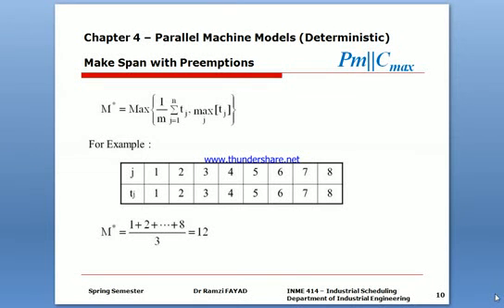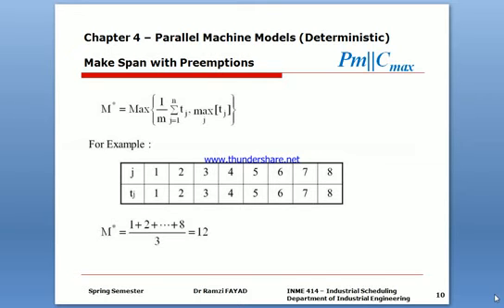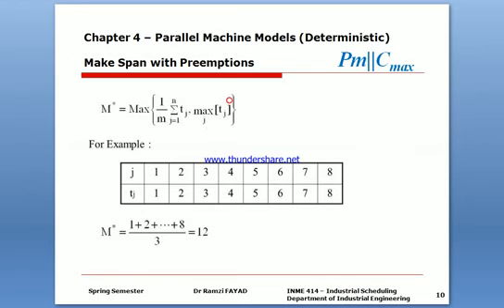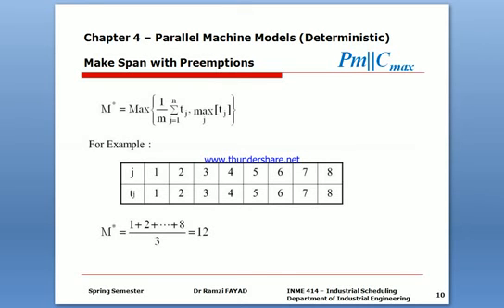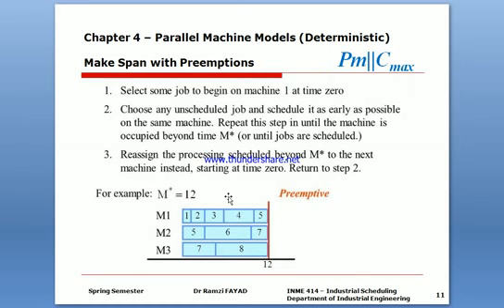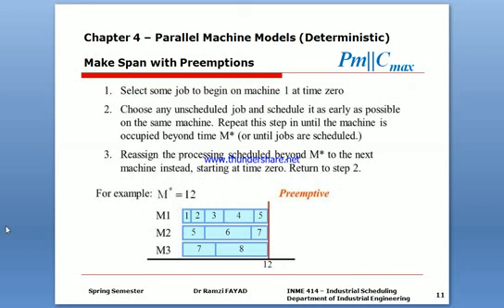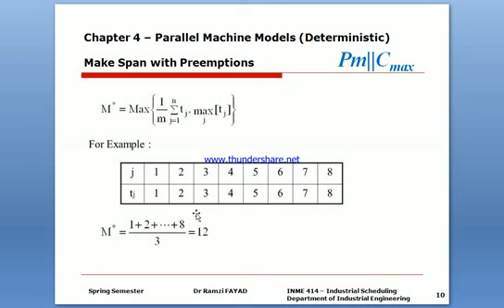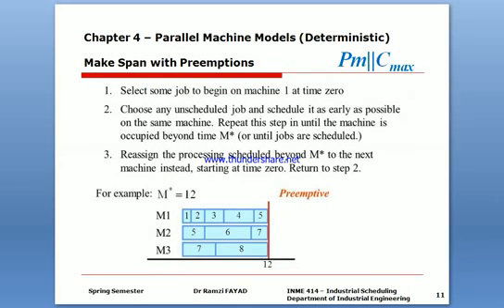Makespan with Preemption Wrap Around Algorithm McNaughton Algorithm Industrial Scheduling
Makespan with Preemptions Wrap Around Algorithm McNaughton Algorithm Industrial Algorithm